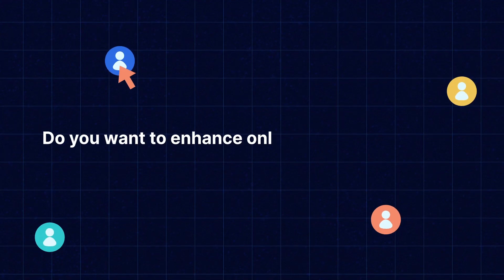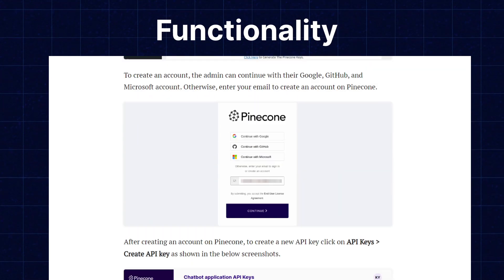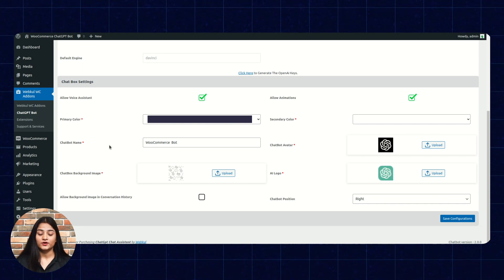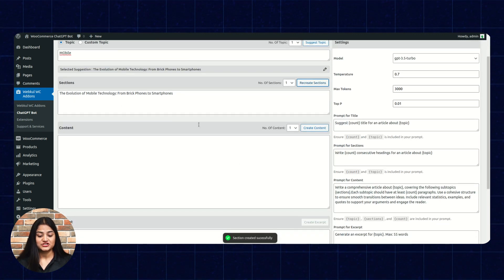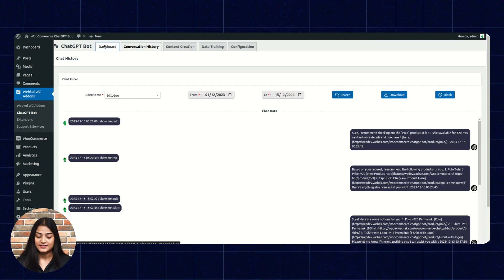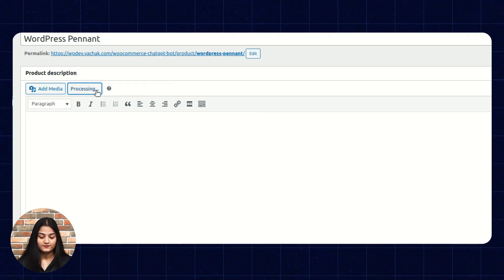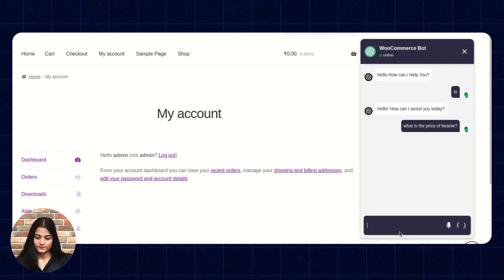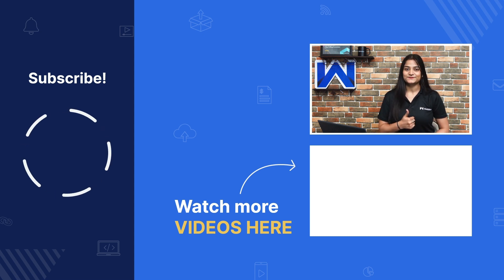WooCommerce Chatbot using ChatGPT LLM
WooCommerce Chatbot using ChatGPT LLM - Today, we are excited to introduce you to the revolutionary WooCommerce Chatbot powered by ChatGPT LLM.

In this exciting video, we will explore the unparalleled capabilities of the WooCommerce Chatbot. The powerful language model of ChatGPT, now integrated with the popular WooCommerce platform, brings a whole new level of convenience and customer satisfaction to your online store.

WooCommerce Chatbot revolutionizes customer support by providing real-time assistance. Whether you're a small business owner or an established e-commerce mogul, the WooCommerce Chatbot powered by ChatGPT LLM is a must-have tool for boosting customer satisfaction, streamlining operations, and increasing sales.

2. Raise a Ticket via our HelpDesk system

Timestamps
0:00 - Intro
1:36 - Configuration at Admin backend panel
3:32 - Data Training & Content Creation
5:39 - Conversation History & Dashboard
6:25 - How to create description for the products
8:34 - Customer Dashboard
9:00 - Ask a query from the Chatbot
10:08 - Outro